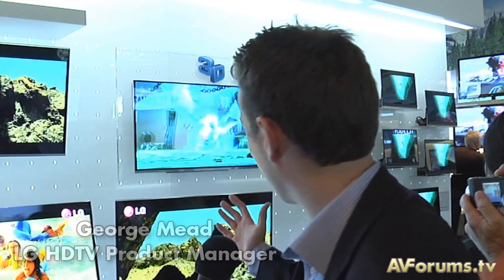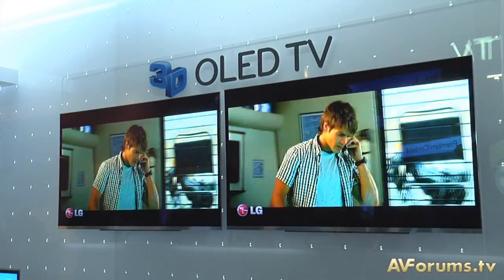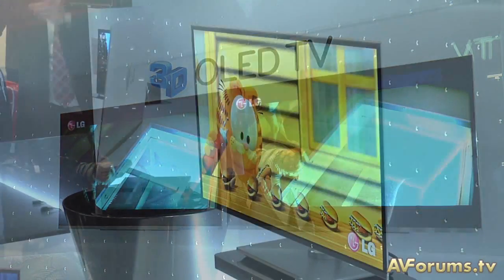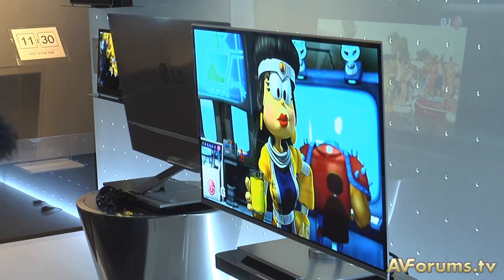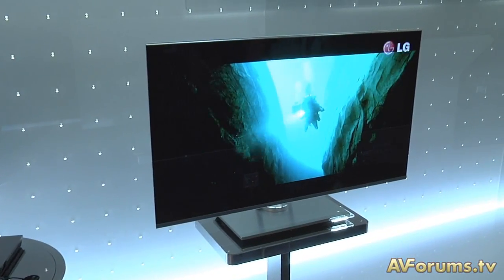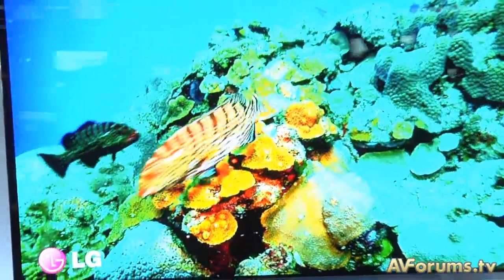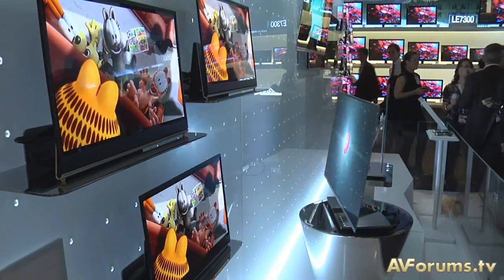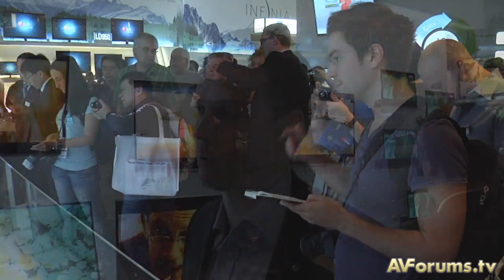IFA 2010 - LG 31inch 3D OLED TV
George Mead takes us through the features of the LG 31inch OLED TV prototype.